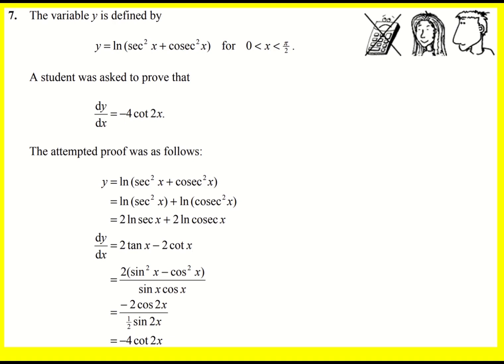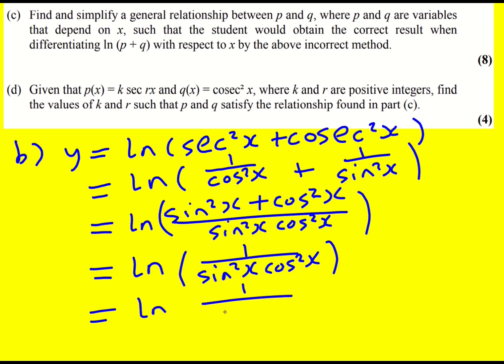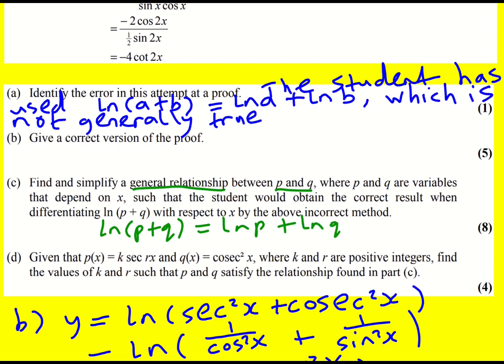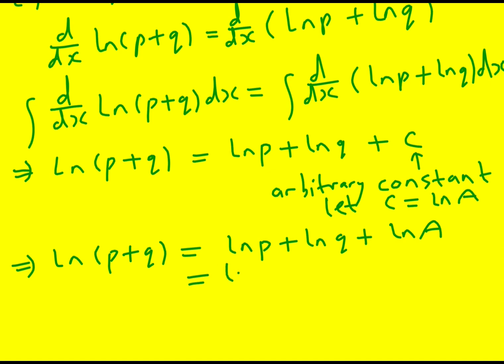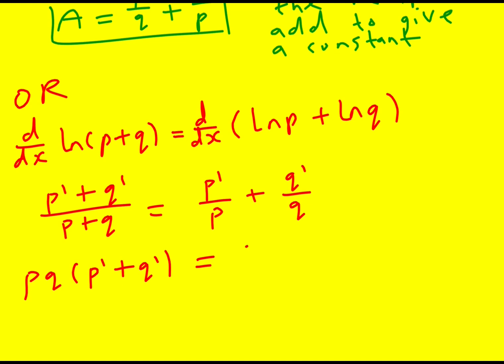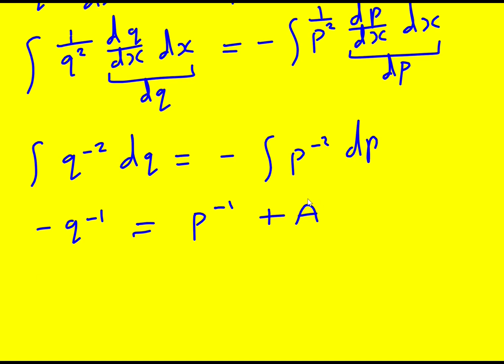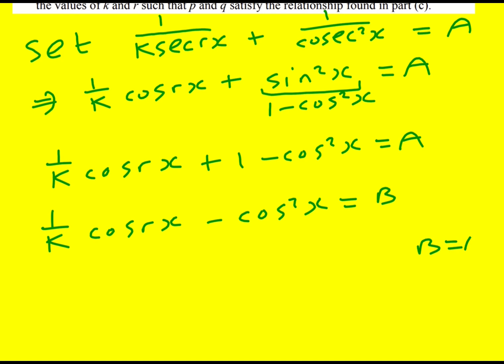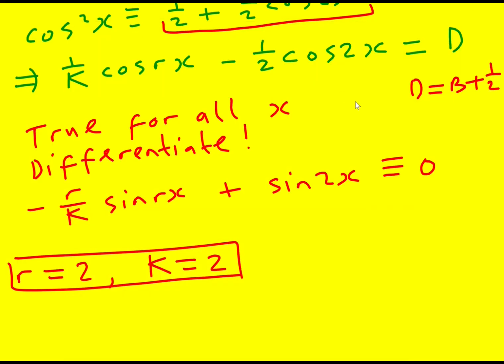AEA Specimen (2002) q7 trigonometry + differentiation + integration (Maths: Advanced Extension award